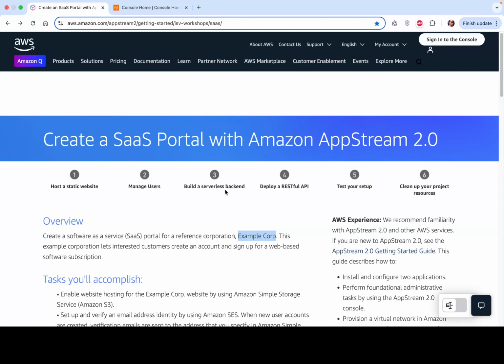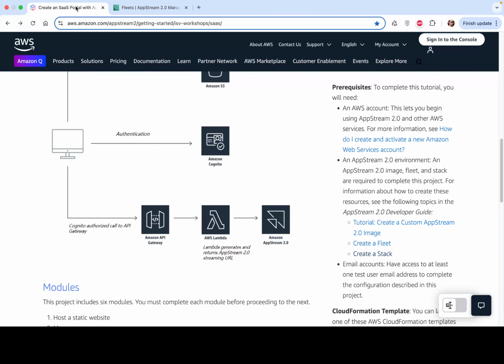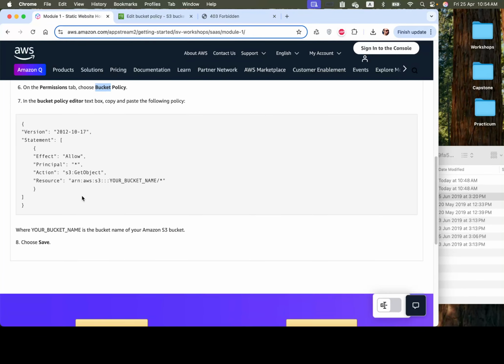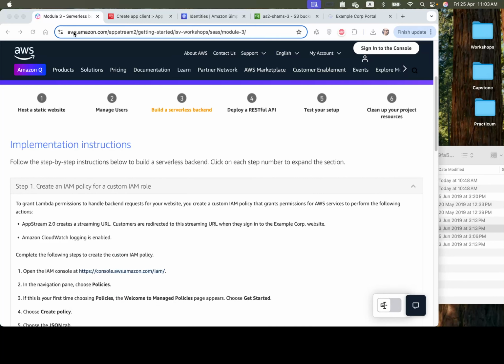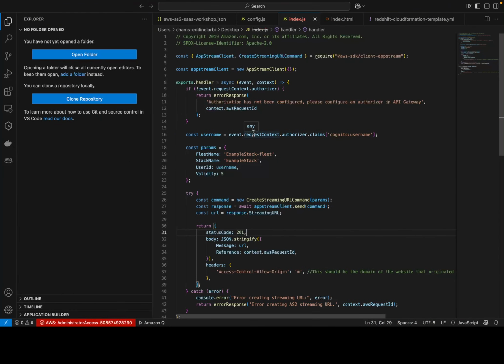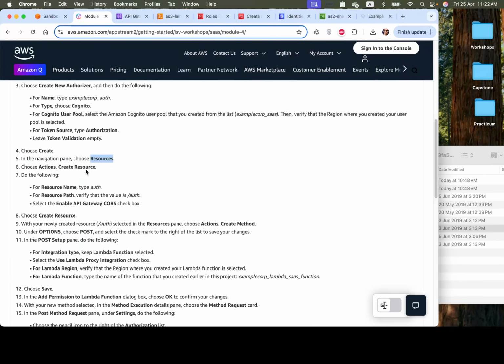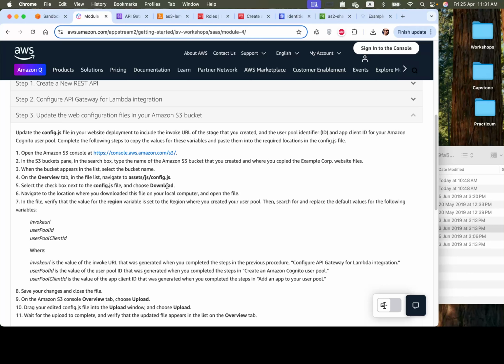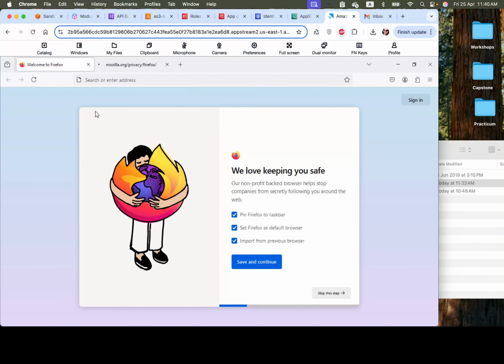AWS Workshops - Create a SaaS Portal with Amazon AppStream 2.0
Create a software as a service (SaaS) portal for a reference corporation, Example Corp. This example corporation lets interested customers create an account and sign up for a web-based software subscription.